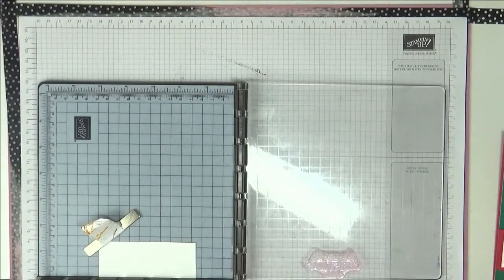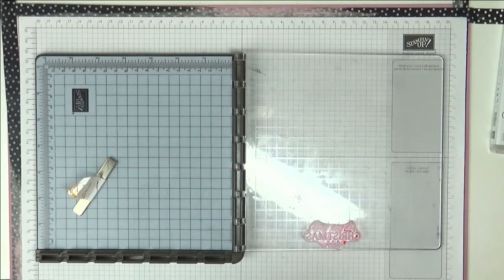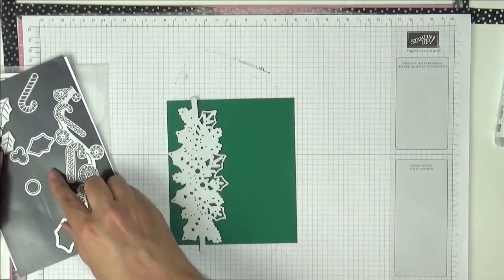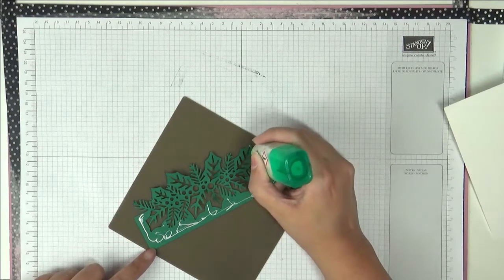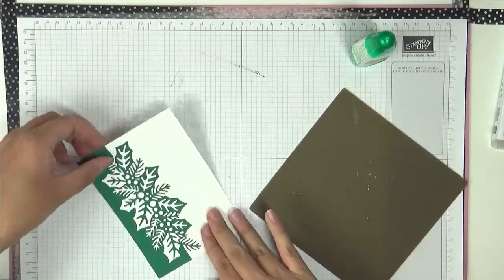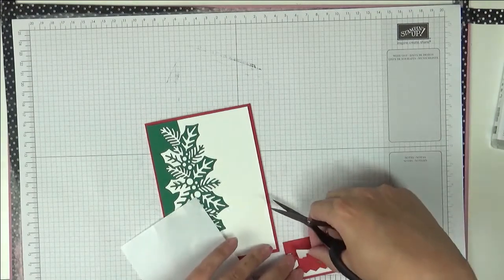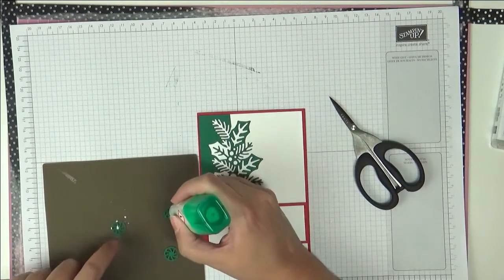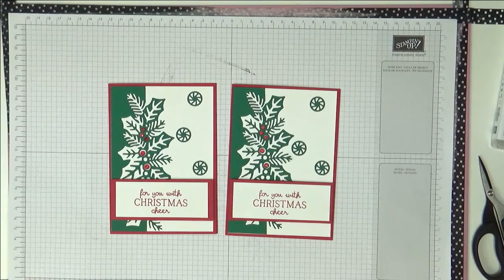How to Make a Holly Die Cut Card - Stampin' Up! - Sweetest Time, Sweetest Border - Christmas Card